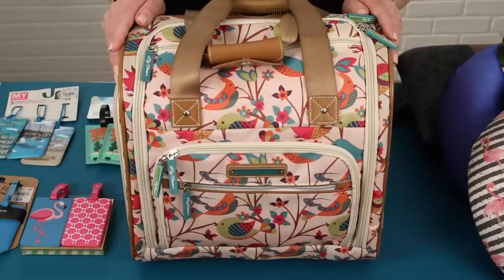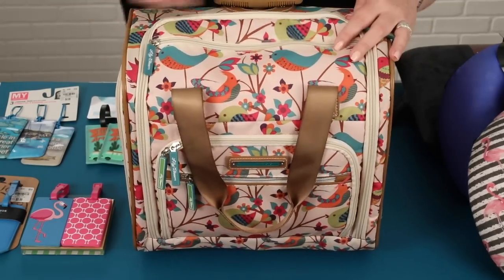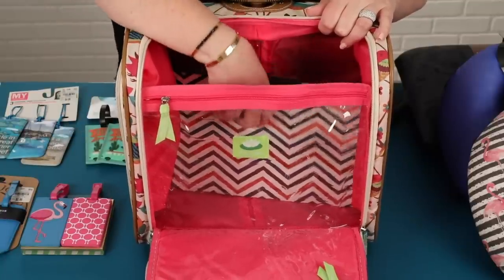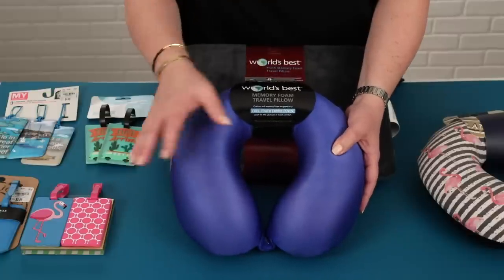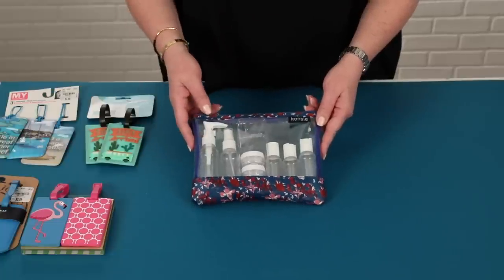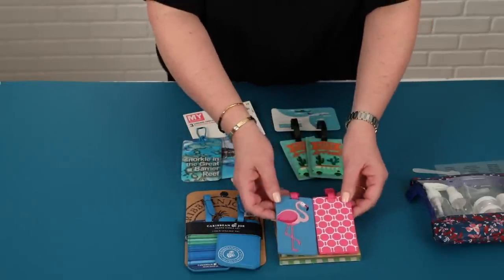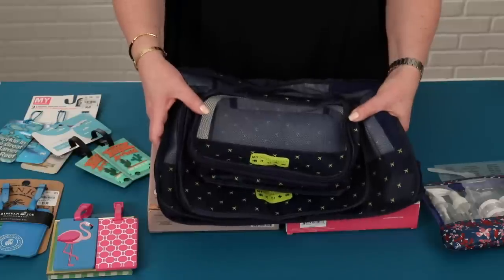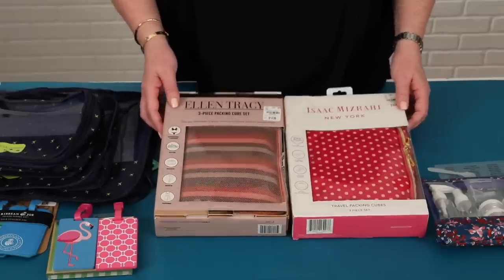New Arrivals: Hit the Road with Amazing Travel Deals | Tuesday Morning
Unbelievable deals on name-brand luggage and travel accessories are always in store at Tuesday Morning. Our luggage buyer shares great new items just in time for summer trips. Save 20-60% on specialty store prices every day.

From under-the-seat and carry-on bags to complete luggage sets, find unbeatable travel deals from top brands like Tommy Bahama, Caribbean Joe, and Lily Bloom. Save big on everything you need to hit the road in style, including toiletry bags, TSA-approved bottles, packing cubes, neck pillows, and more. Discover more incredible deals every day at Tuesday Morning.

Tuesday Morning — Name brands you can trust. Prices you can’t believe.

Get Social — Check out our deals in action for inspiration and tag @tuesdaymorning for a chance to be featured in our feed.